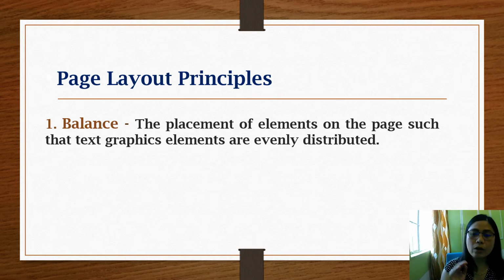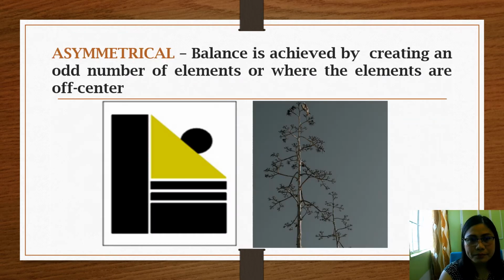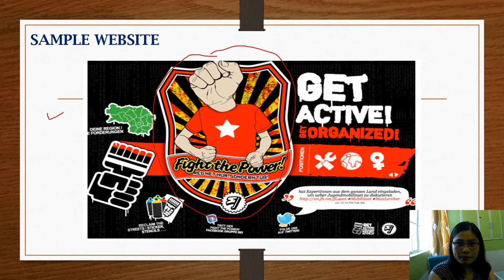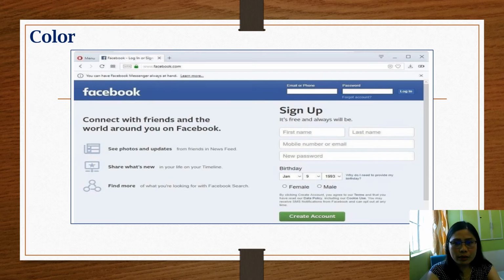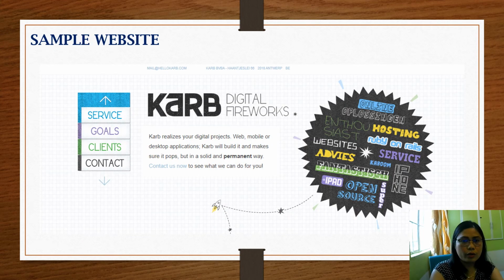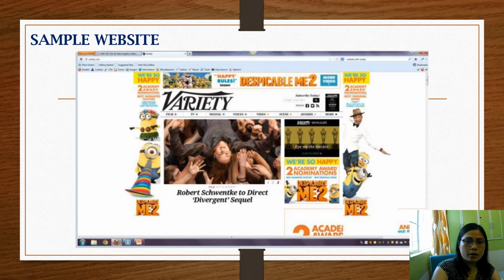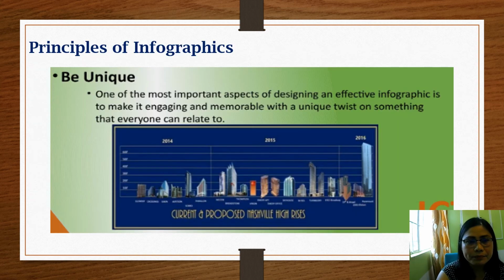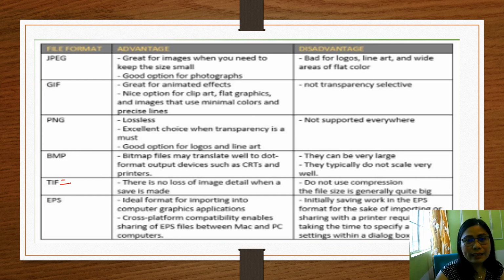Imaging and design for online environment visual message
Principles of Visual Message Design using
Infographics